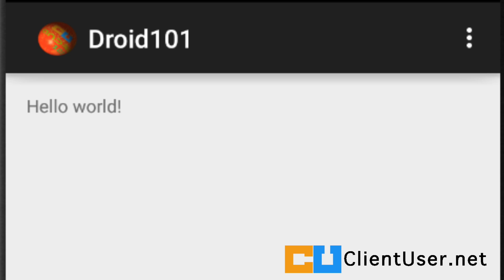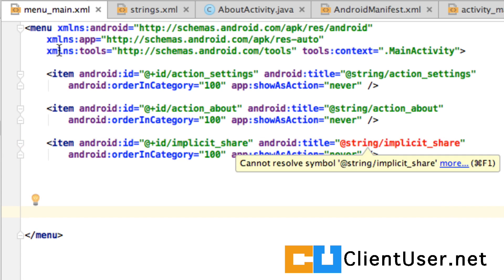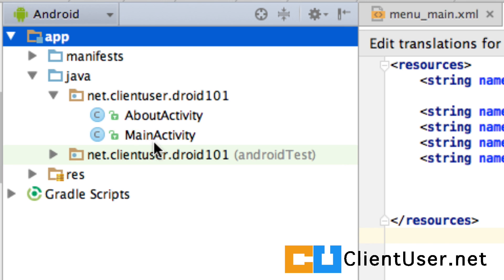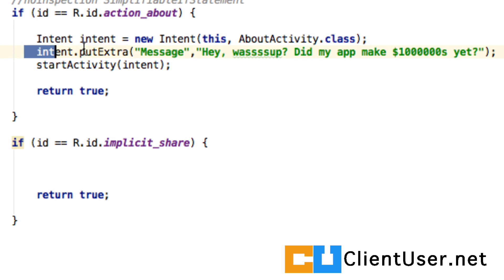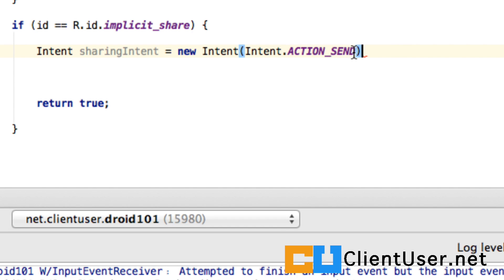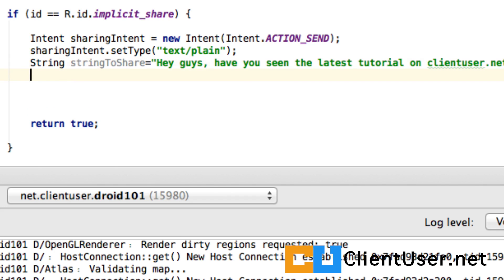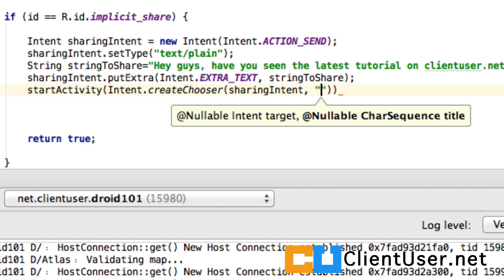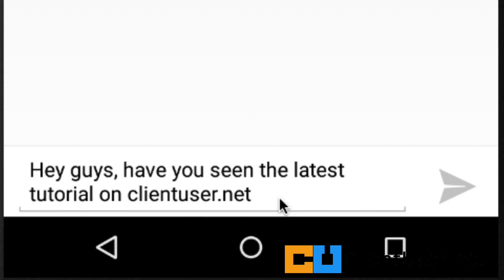Android Tutorial #12: Implicit intent, build and send your own implicit intent.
You will learn how to build your own implicit intent and send out data from your app to another application that wants to handle your implicit intent action. In this video we build an intent and open text data in the messaging app, data sent from your own app.